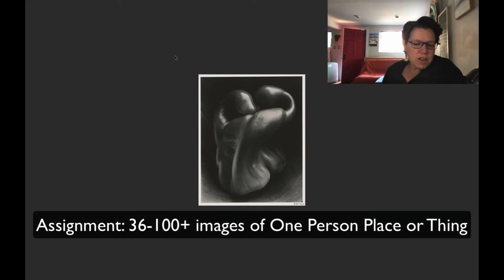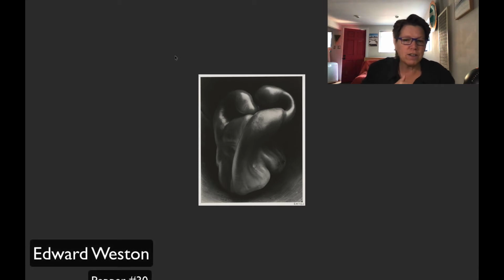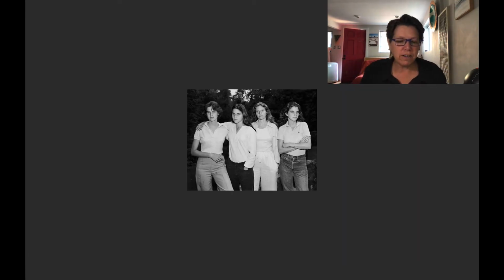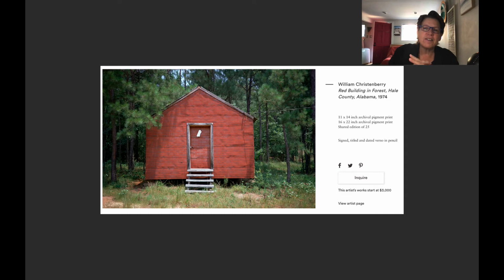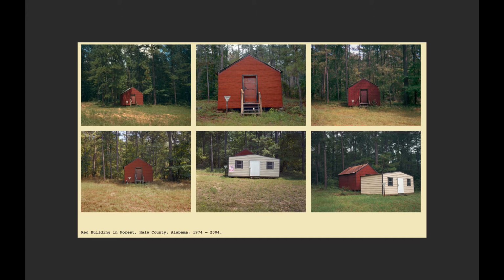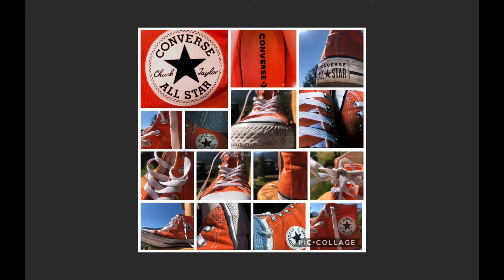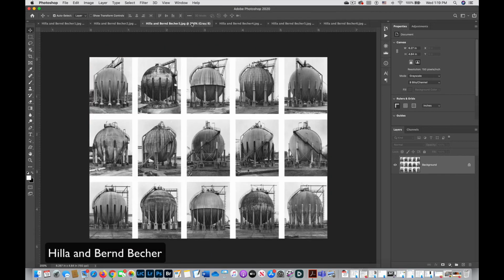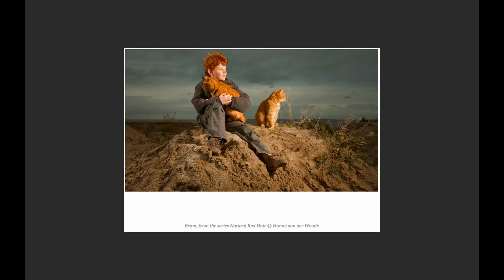W4V9 Assignment 36 1 PPT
Assignment: 36 to 100 or more images of One Person, Place, or Thing.

Explore angles, light, depth, concept, if you can think it,, try it!
Can you create a narrative?
What do you want the viewer to experience?